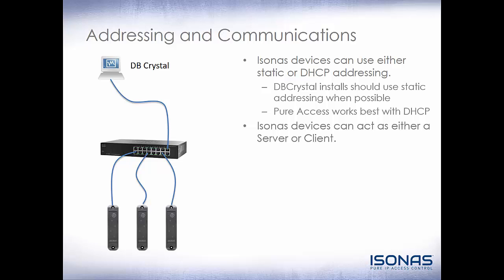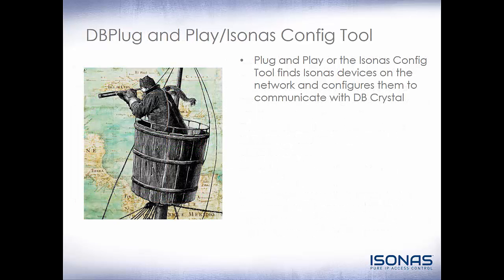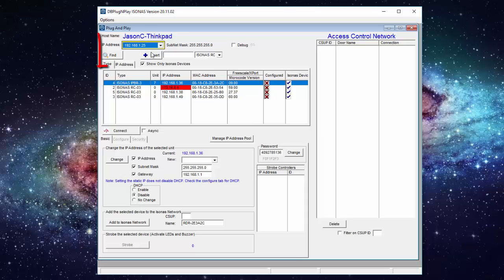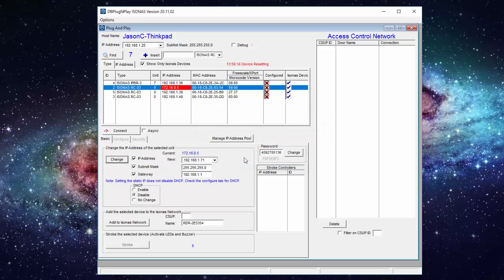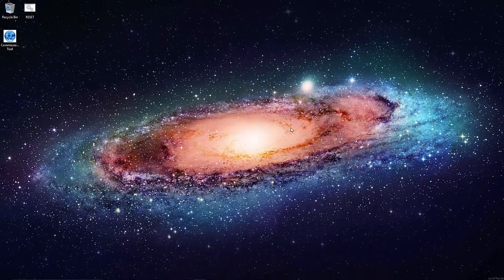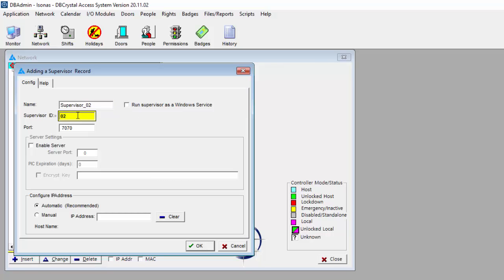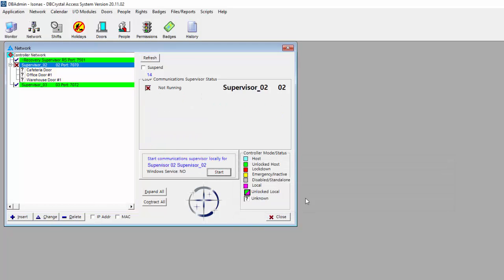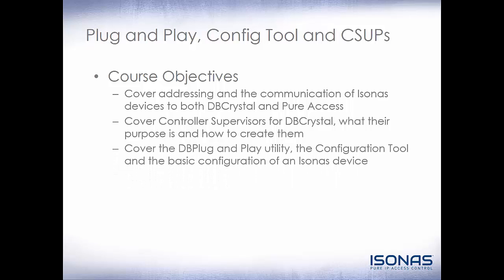404 - Plug & Play, Configuration Tool and Controller Supervisors